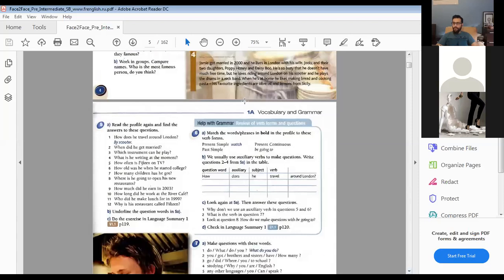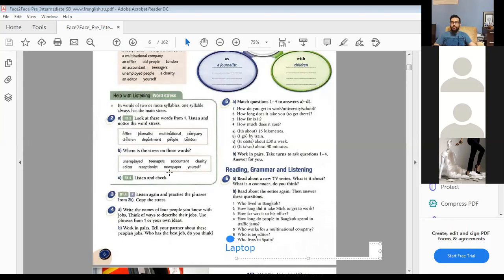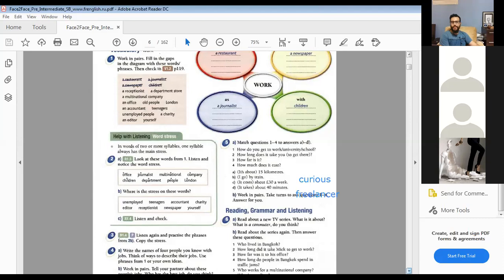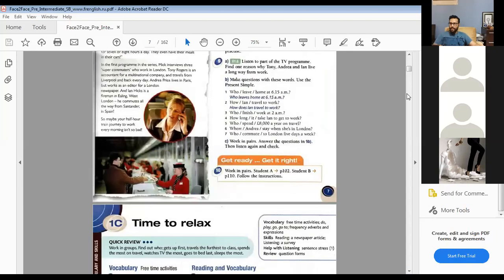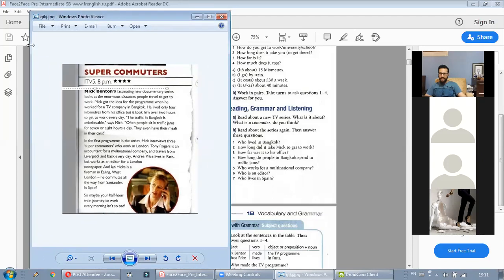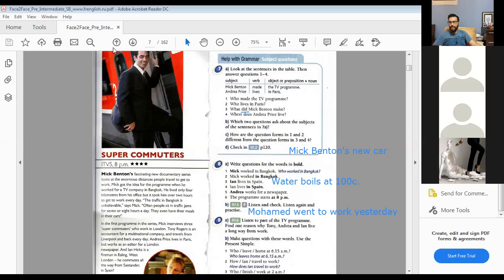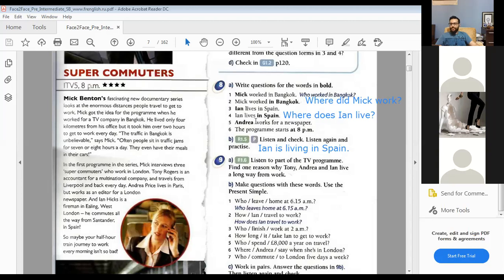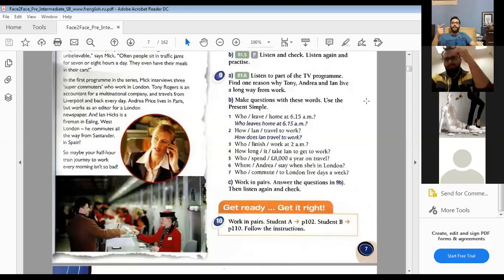Face2face Pre-Intermediate Lesson 2 with Dr. Su - المستوى الثالث الحصة 2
Watch lesson 2 of Face2face Pre-Intermediate
شاهدوا معنا الحصة 2 من المستوى الثالث

Lesson starts at minute 2:00  بداية الحصة الدقيقة